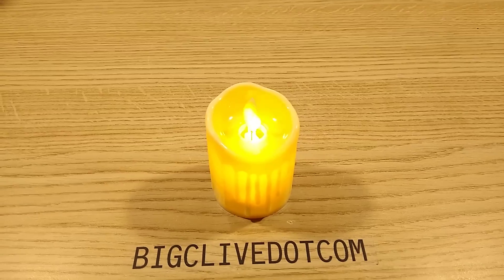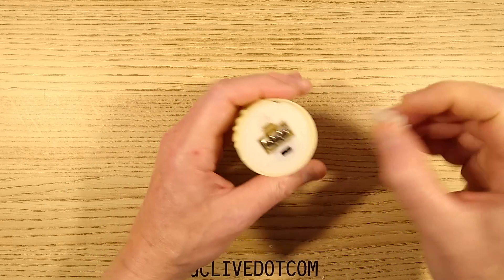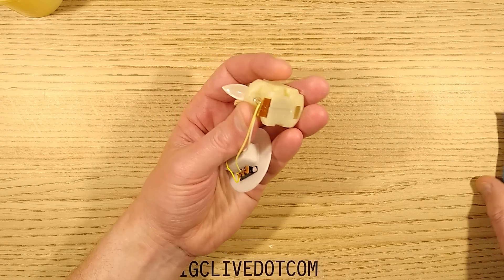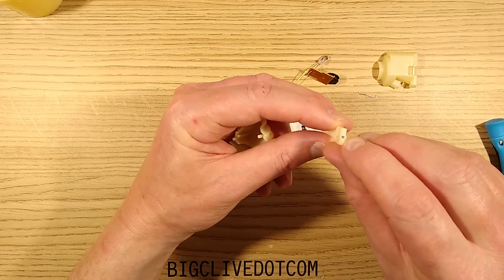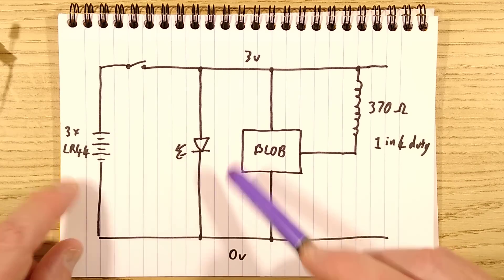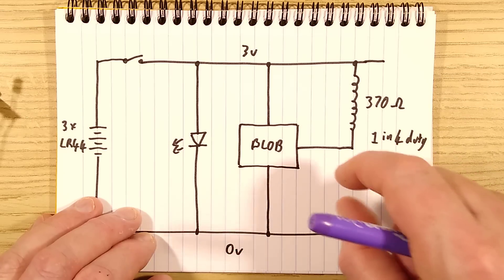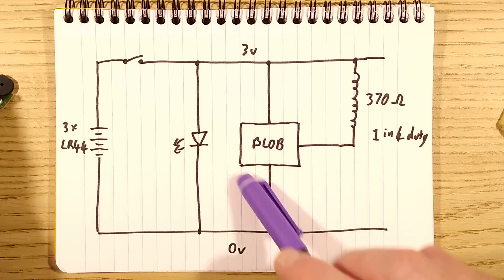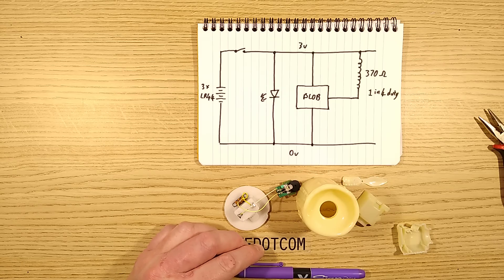Cheapest dancing flame teardown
It's a long time since the first (expensive) Luminara style dancing-flame candles first appeared, apparently based on the patented candle effect used in the Disney haunted mansion attraction.  Then the Chinese started copying them en-masse as happens, and the price came down to a more realistic level.

This unit is the cheapest I've seen, and worth getting purely for the module or for hacking with a more suitable LED colour.   The Chinese manufacturers just don't seem to understand that a candle should have a golden white colour resembling an actual flame.  They either fit cold-white LEDs or the classic lurid sodium yellow LEDs that used to be the closest colour before white LEDs had been invented.

In this unit they have used a phosphor based LED, but bizarrely, they've used lurid sodium yellow again when it would probably have been easier to source modern warm white ones.

The circuitry is very minimalist.  Basically the LED slapped right across the button cells (which is NOT a good idea) and the classic black blob of resin covering an IC directly bonded to the PCB.  That COB chip pulses a 370 ohm coil at about 8mA on a regular cycle to deflect the plastic flame's magnet.

It's a very convincing effect when set up correctly and viewed from a distance.

This unit came from a shop called Hardy's Hardware on Cathcart Road in Glasgow (Scotland).  There was a single tray of them at the back of the shop.